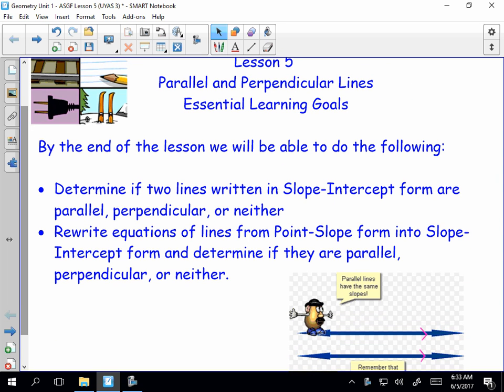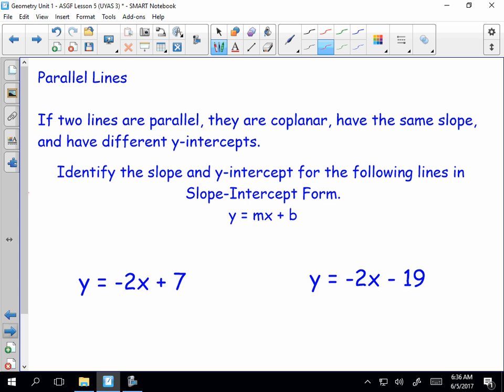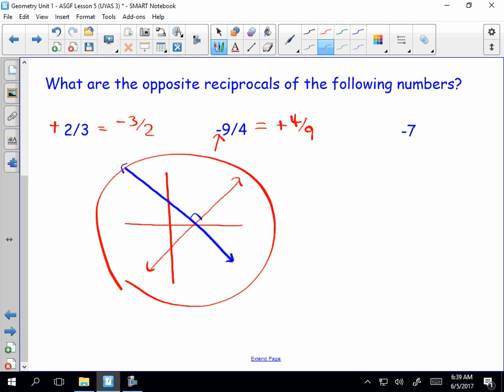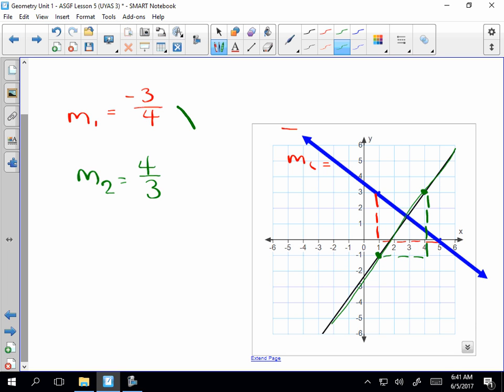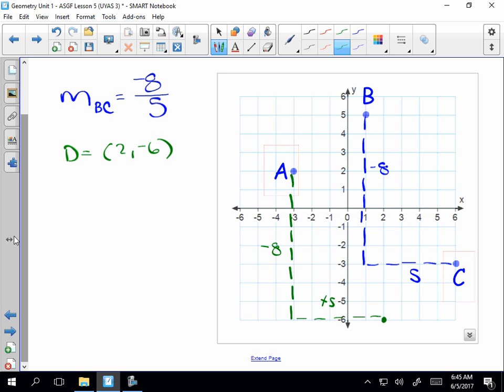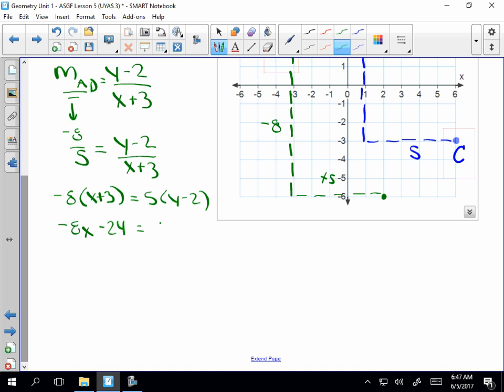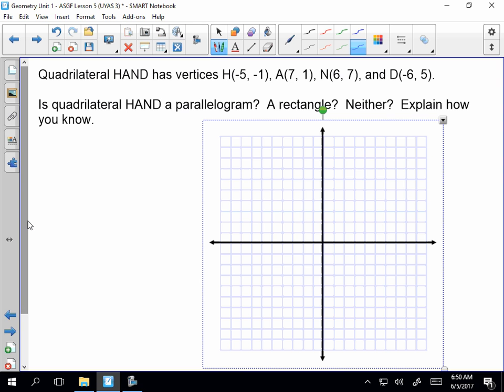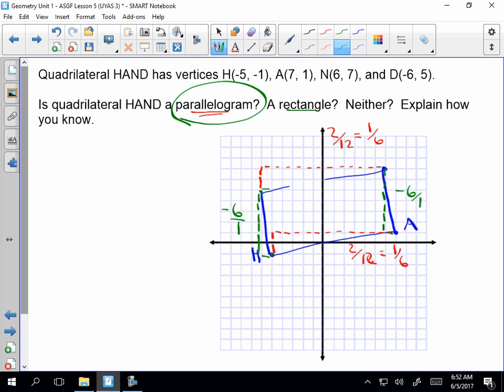parallel and Perpendicular slopes